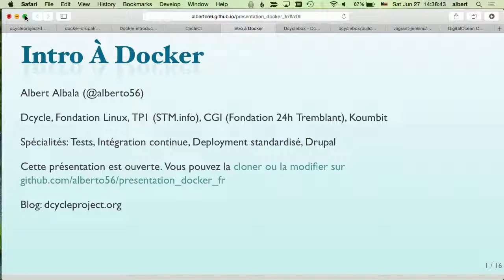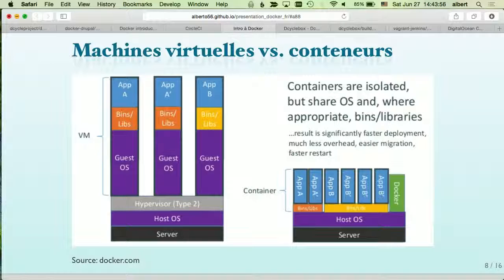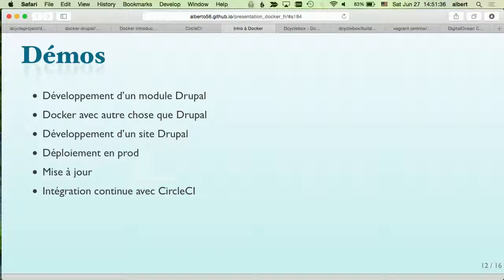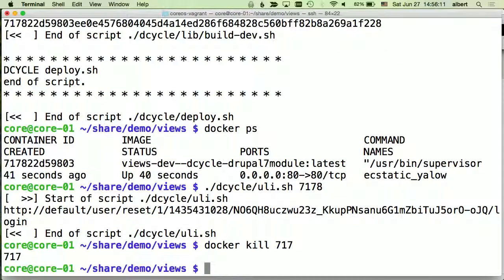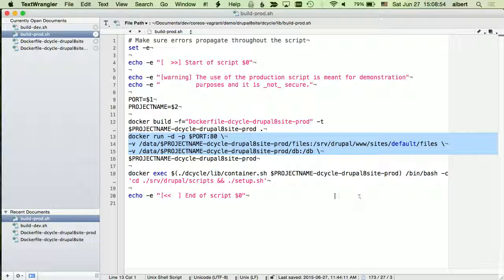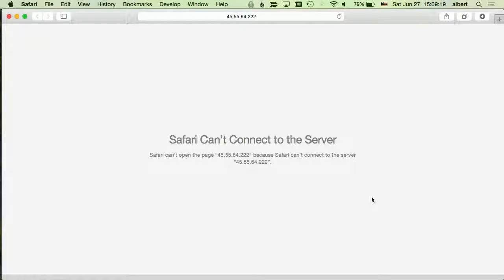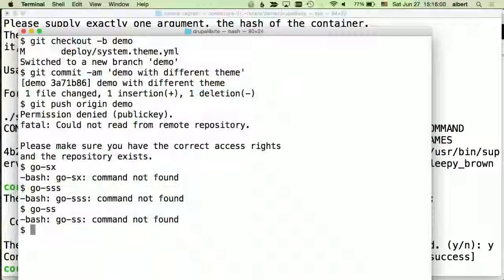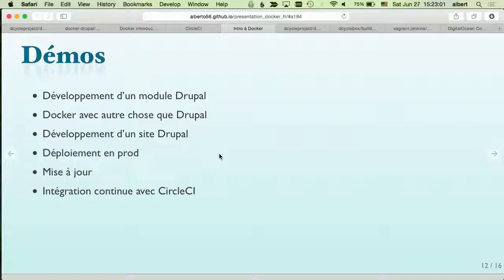Une introduction à Docker par Albert Albala